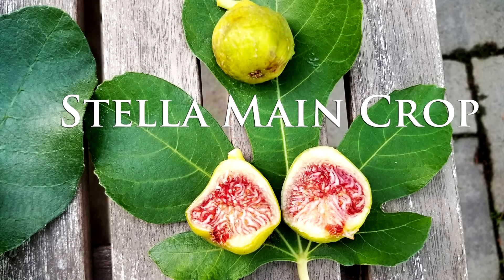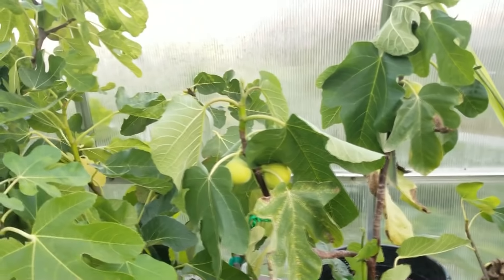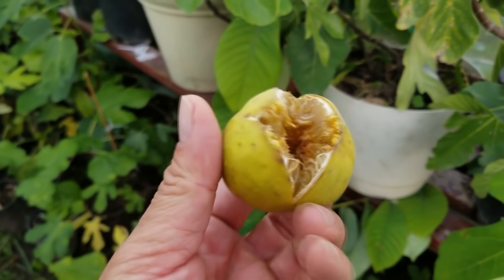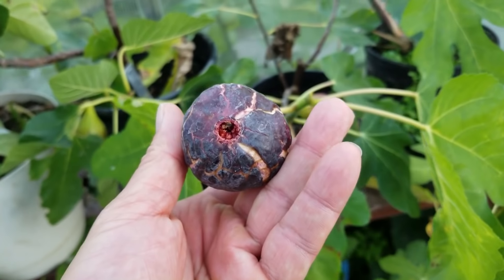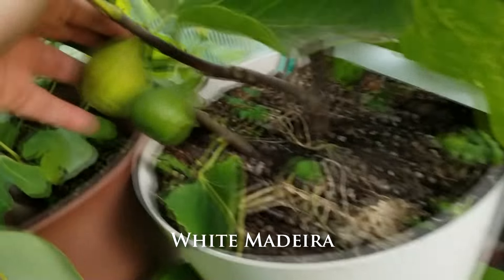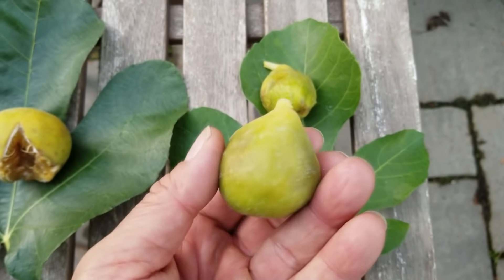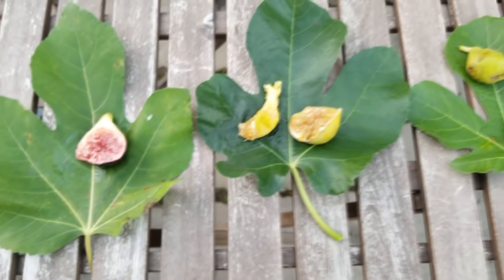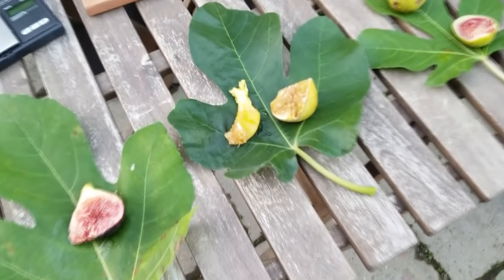Tasting GE Neri, Stella Main Crop? and a Genovese Nero?? Figs 2018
GE Neri Fig
Stella Main Crop?
Unknown Genovese Nero?